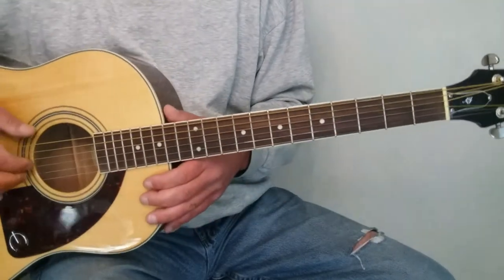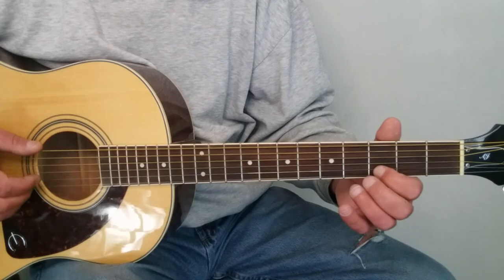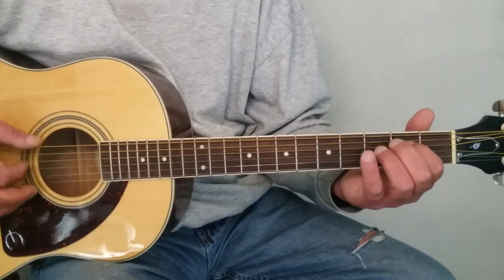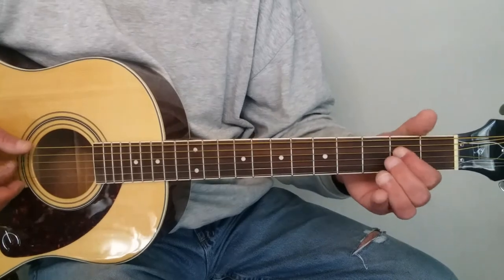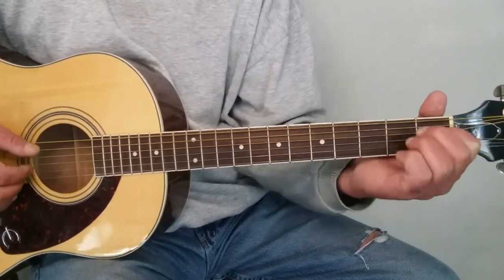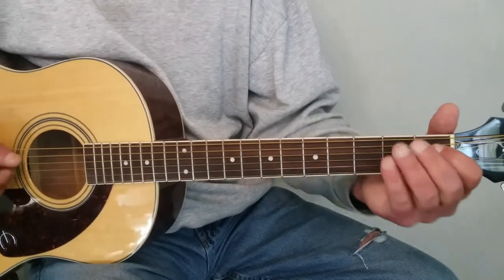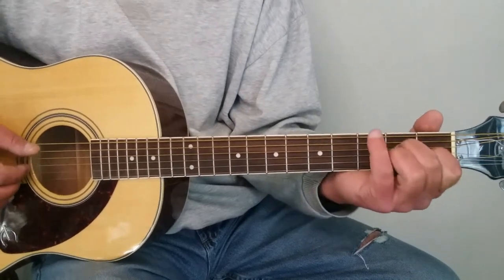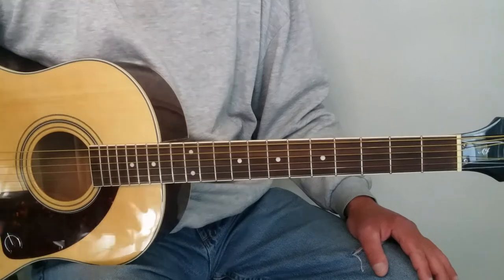Baby Please Don't Go - Lighting Hopkins Style Guitar Lesson - Easy Beginner Acoustic Blues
Learn how to play some Lightning Hopkins style blues and have some fun.